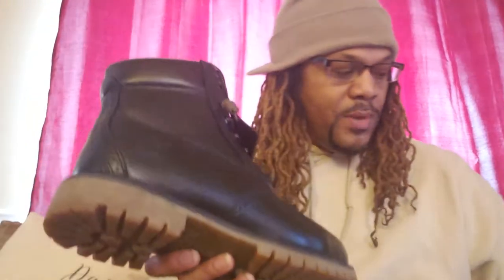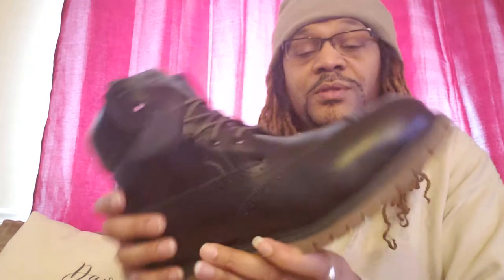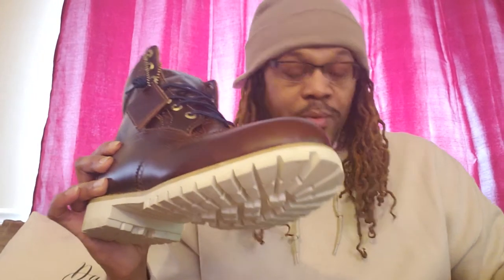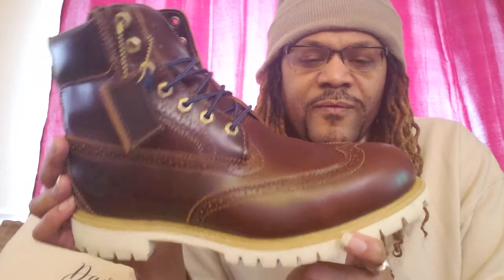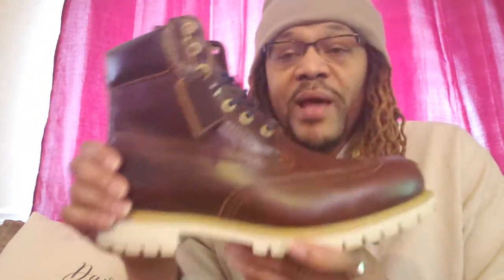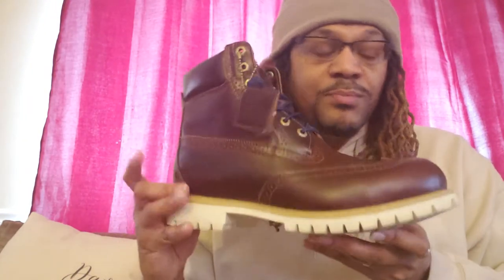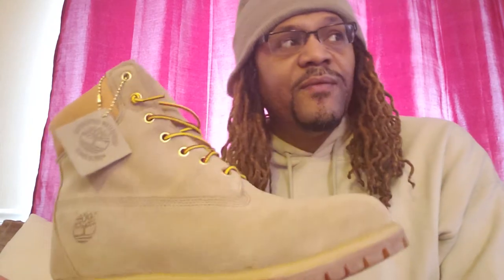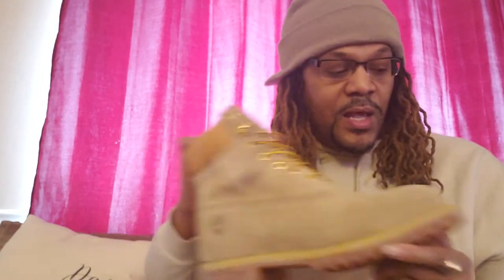Timberland Collection Brouge/ Wingtips